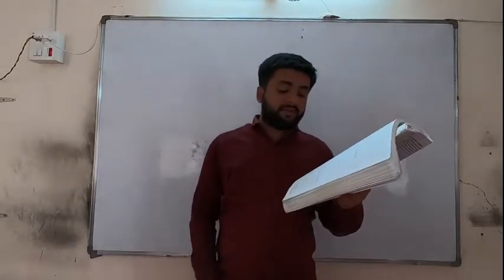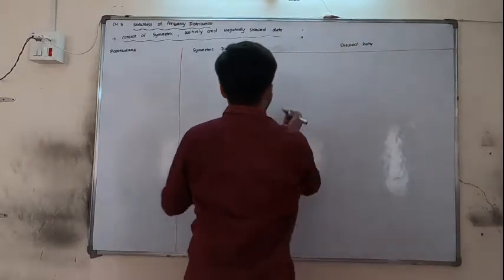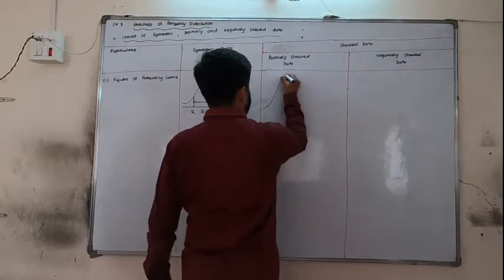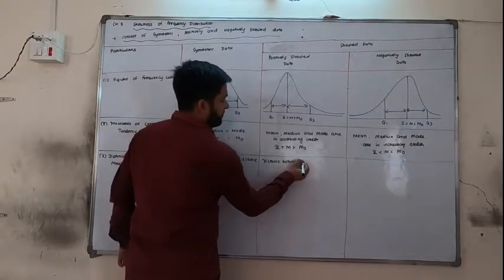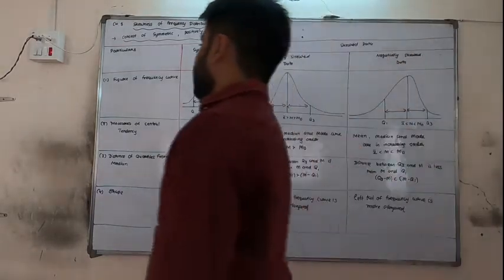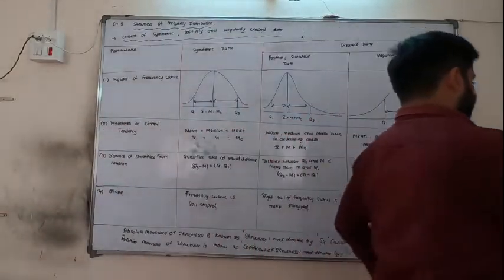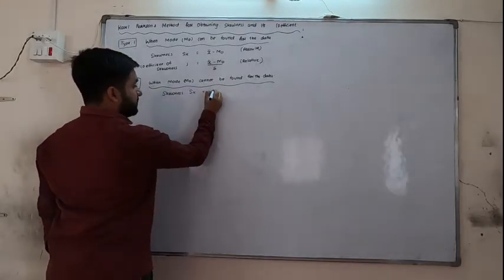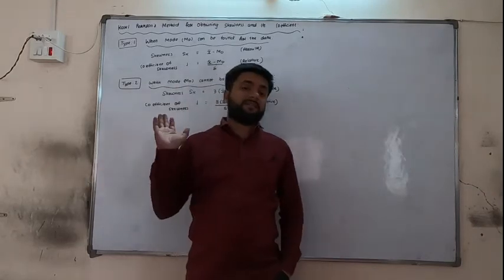11TH EM LECTURE 11080 STATISTICS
Today onwards starting portions for Semester 2

chap no 5 introduction and important concepts